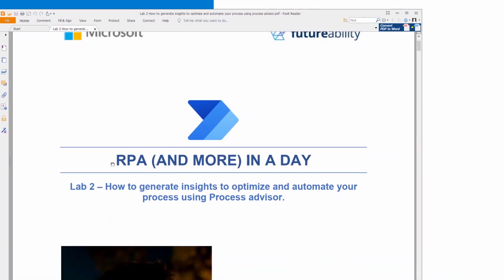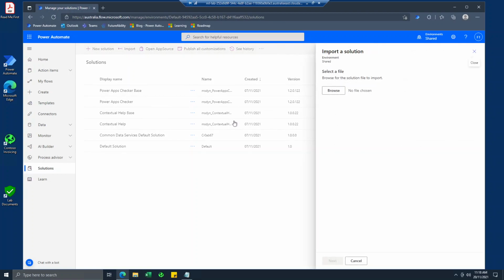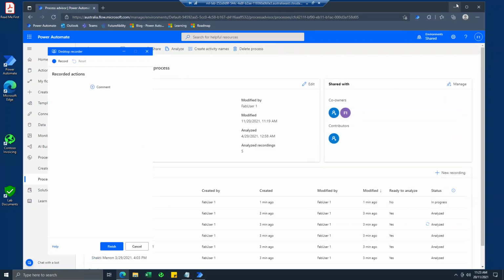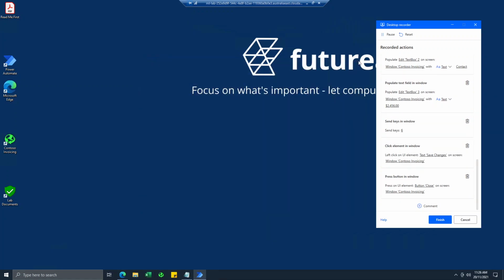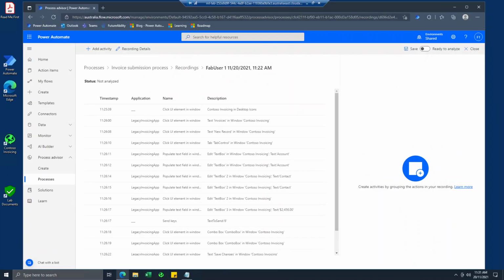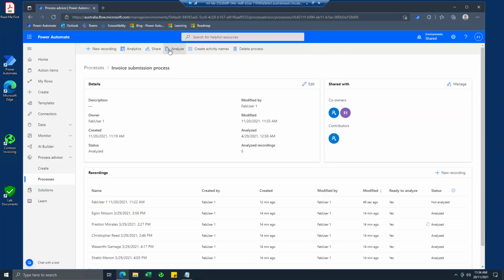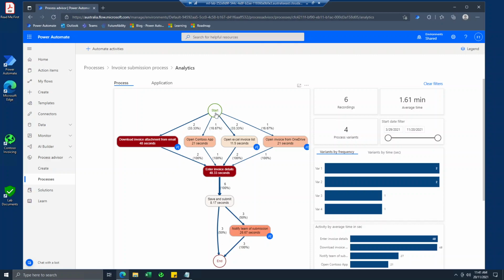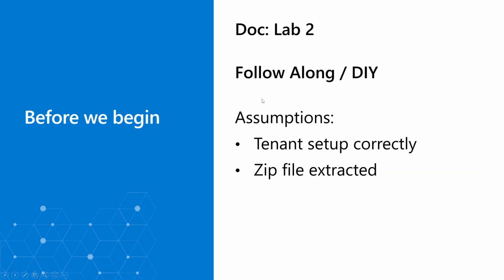PA (LAB) 1A Task mining in Process Advisor - Hands On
This is our most popular and in depth course known as RPA In A Day. We will begin with an introduction and the basics of Power Automate and gradually we will increase the advanced topics through the course.

To download the Power automate ZIP that is mentioned in these videos you can do so here:

This short course is dedicated to Process Advisor. Note that this content is taken from the Power Automate course.

If you've completed that, you'll be familiar with the concepts here.